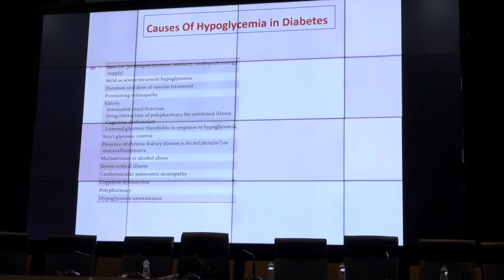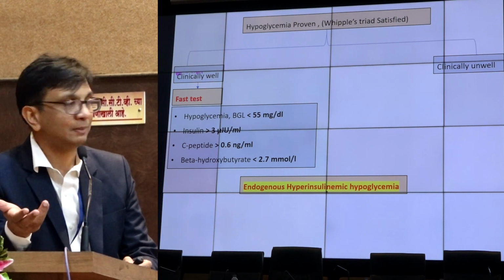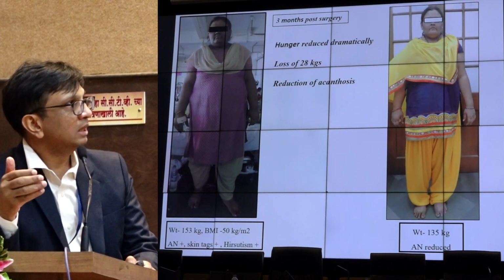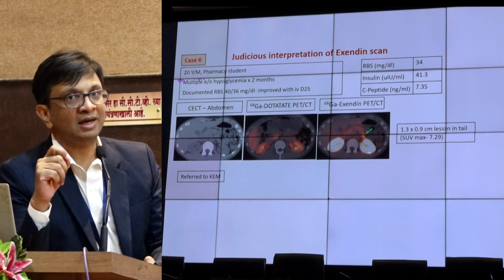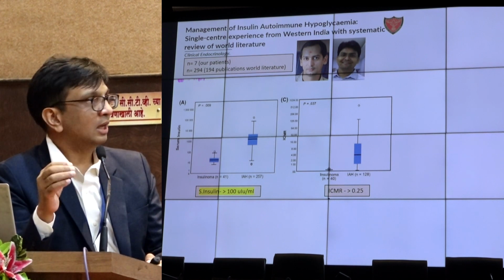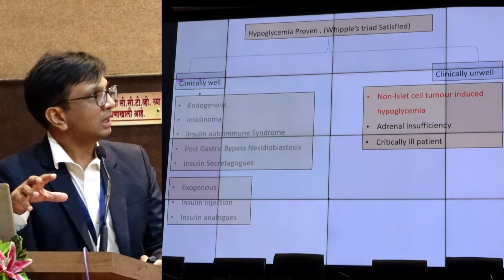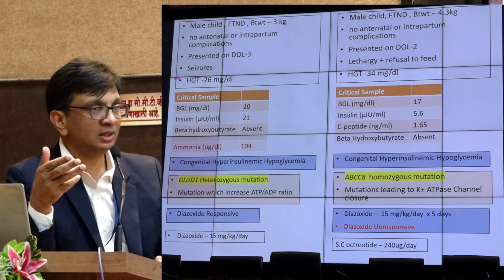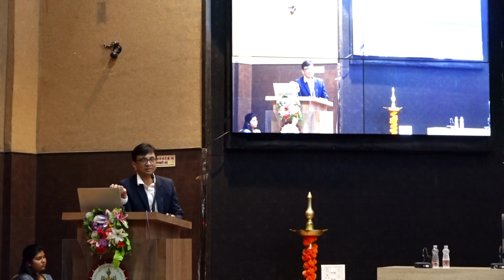Causes and Solutions of Hypoglycemia for the Young, Adult and Elderly by groupsDr Anurag Leela